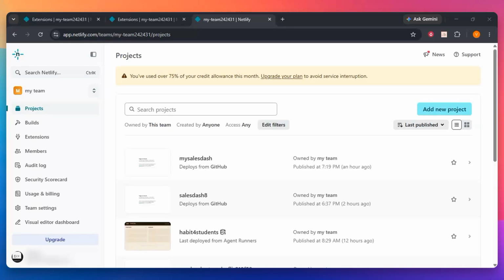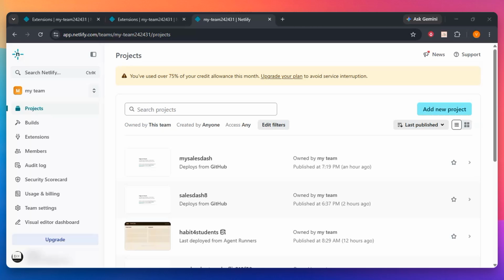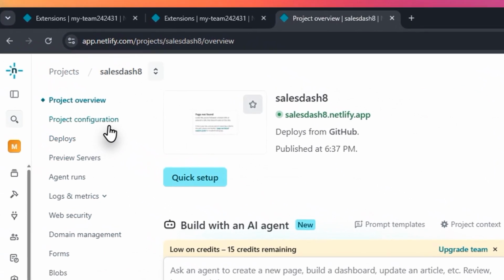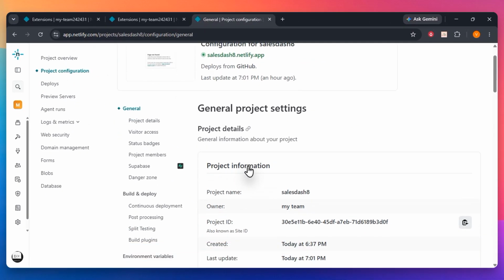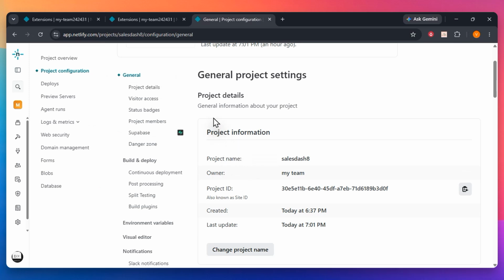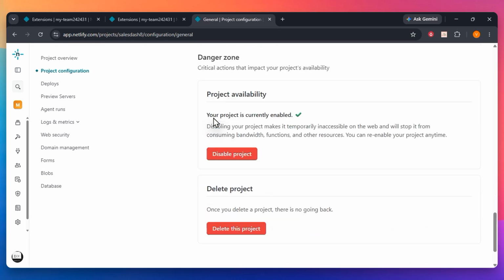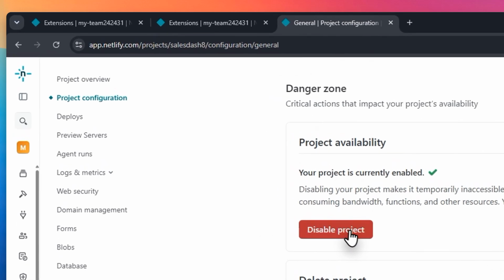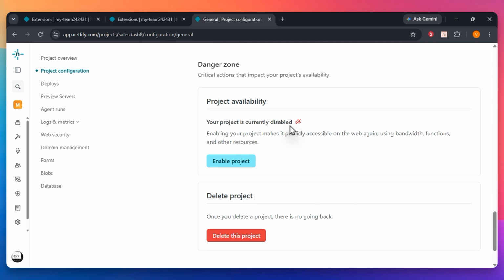How to Disable a Project in Netlify in 2026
Want to temporarily stop your website without fully deleting it? In this 2026 tutorial, you'll learn how to disable a project in Netlify. Whether you're pausing a live site, fixing issues, or managing multiple projects, this guide will walk you through the steps to safely disable your Netlify project.

In this video, you'll learn how to:

✅ Access your Netlify dashboard and project list
✅ Select the site you want to disable
✅ Open site settings and deployment options
✅ Disable or pause site publishing
✅ Confirm changes and stop the live site
✅ Re-enable your project whenever needed

To disable a project in Netlify, sign in to your dashboard, select the site you want to manage, and navigate to the deployment or site settings section. From there, you can stop or pause publishing so your site is no longer actively updated or publicly accessible, depending on your configuration.